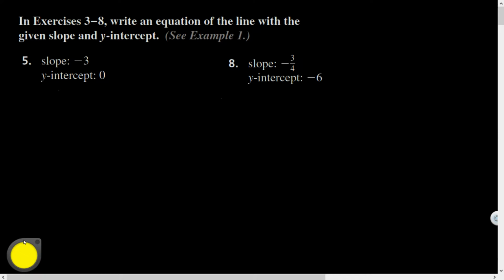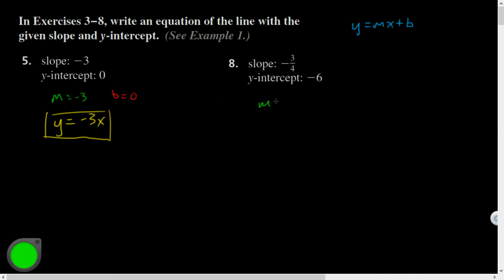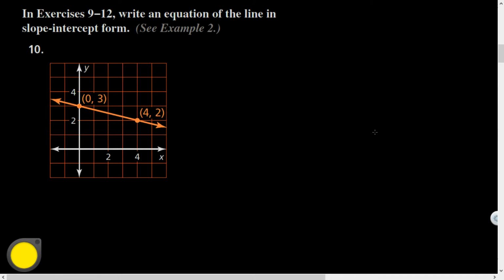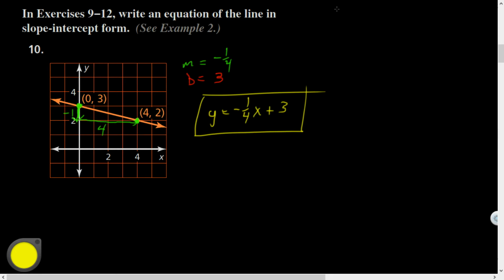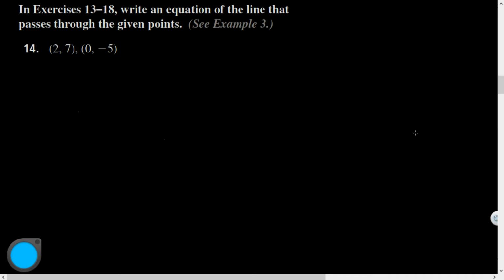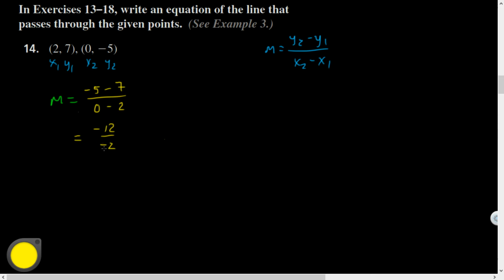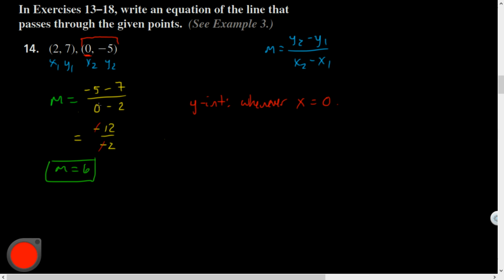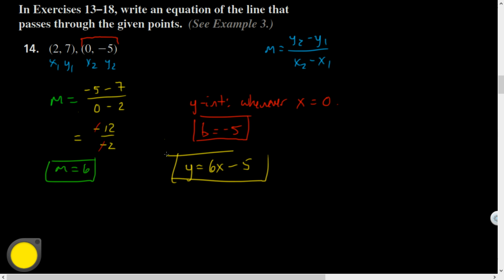Alg1 04.01 HQ:179(5,8,10,14)